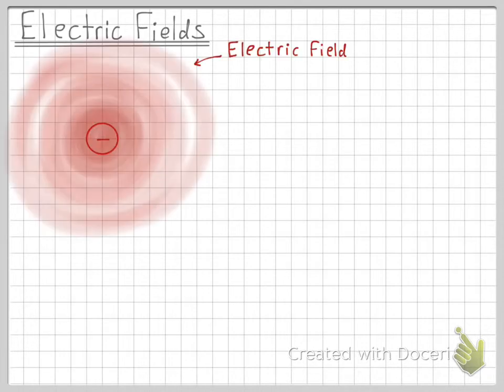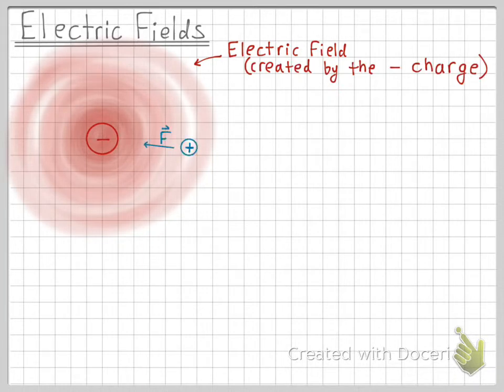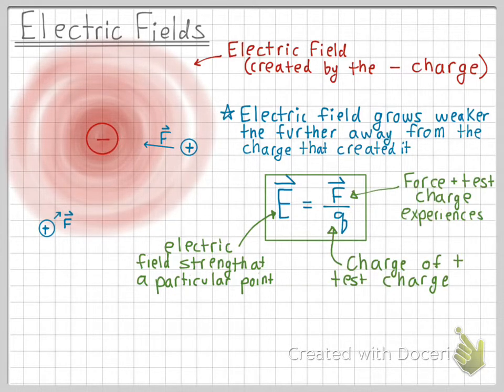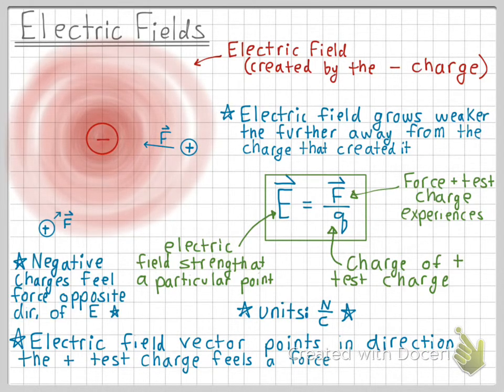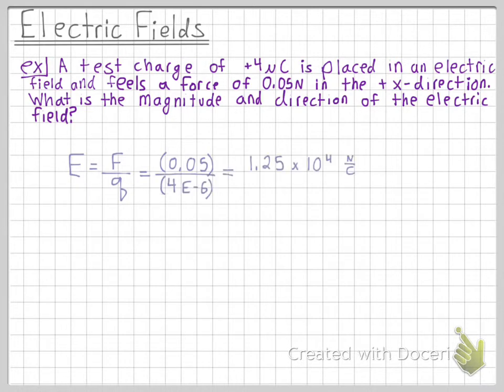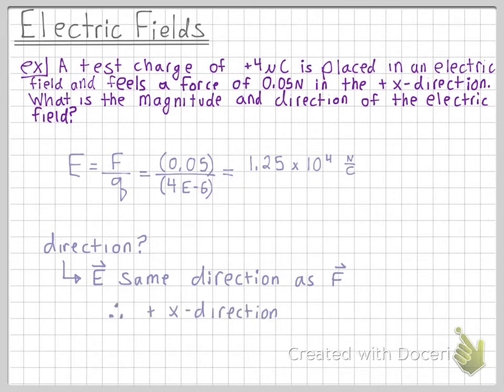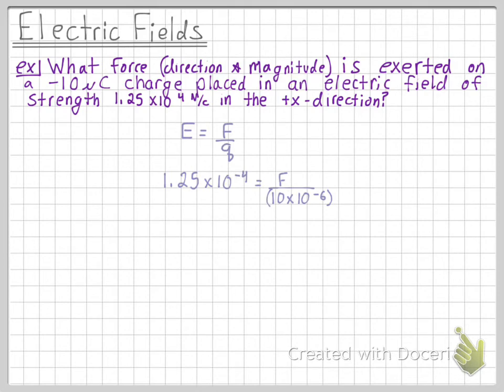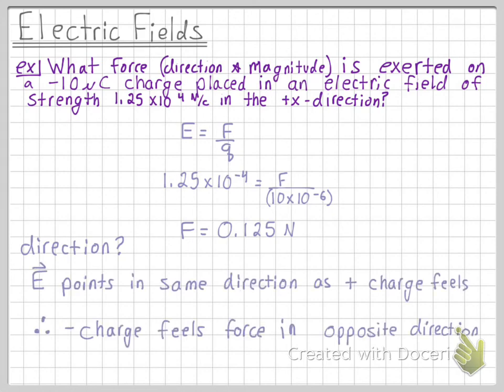Introduction to Electric Fields